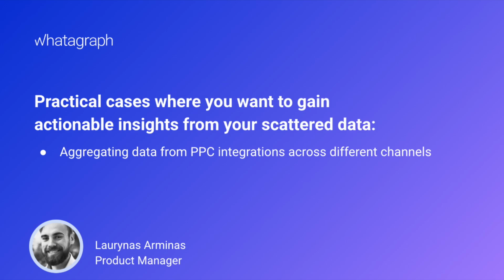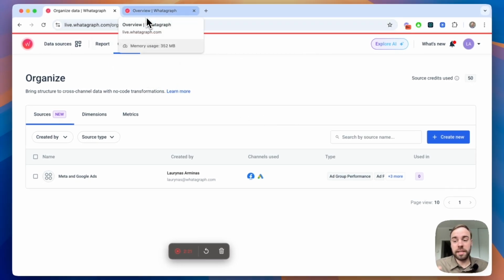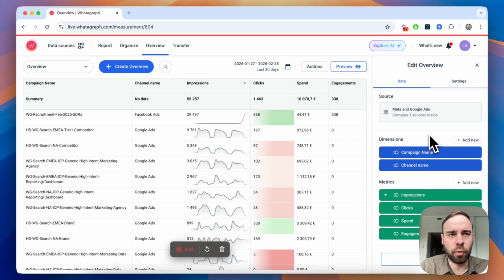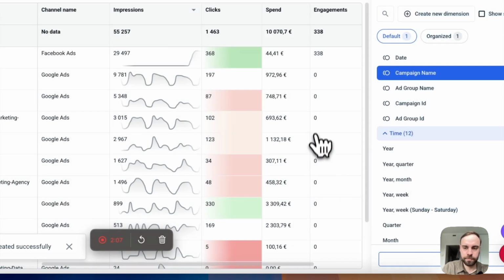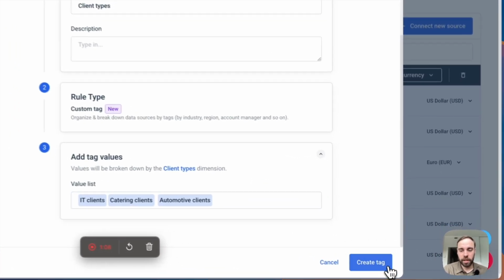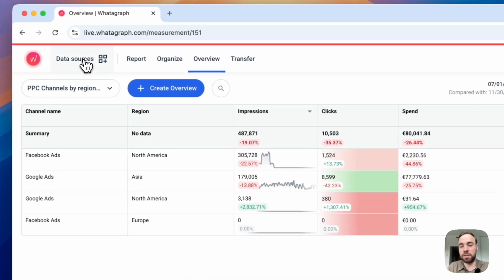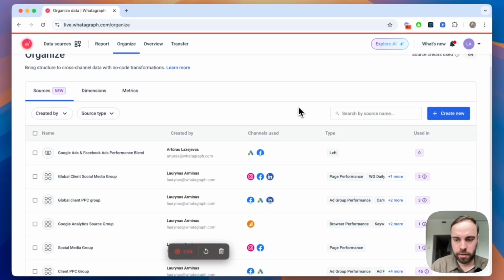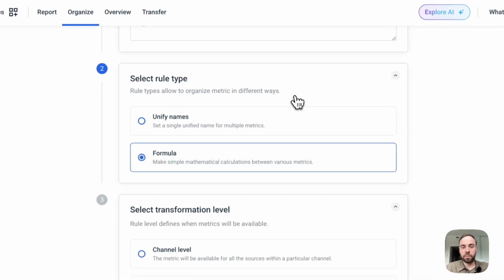Deliver Insights Quickly: Gain Actionable Insights From Scattered Data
Struggling to make sense of scattered data? In this video, we’ll walk you through the latest Whatagraph capabilities that eliminate the manual hassle of extracting actionable insights. Watch as we break down three real-world scenarios you can relate to and see how Whatagraph helps turn complex data into clear, impactful decisions. Get ready to streamline your reporting and make data-driven decisions faster than ever!

00:00 Aggregate data from cross-channel campaigns for a clear overview
03:04 Transform large amounts of data into groups
05:54 Break down data by industry or category of your choice
08:24 Your Marketing Intelligence Platform
08:50 Manage your data sources
09:12 Report and visualize your data
09:27 Overview your data
09:51 Transfer your data
10:07 Group or blend your data
10:53 Create custom dimensions
11:45 Create custom metrics
12:33 Tell us about your case!